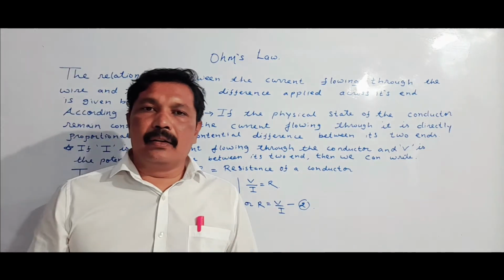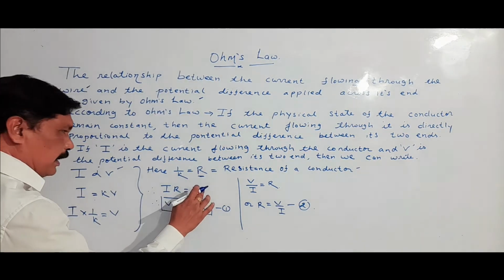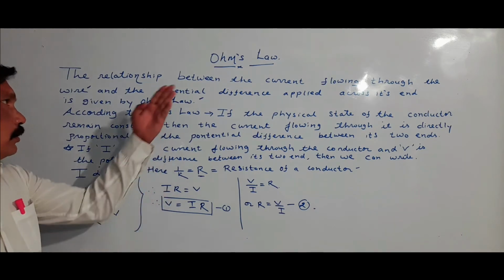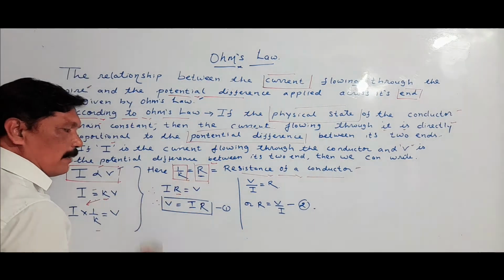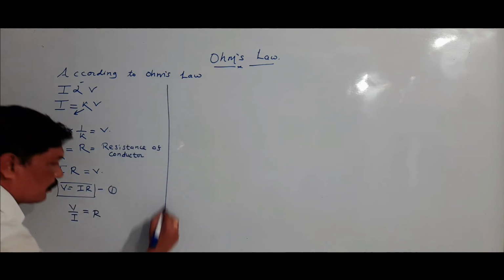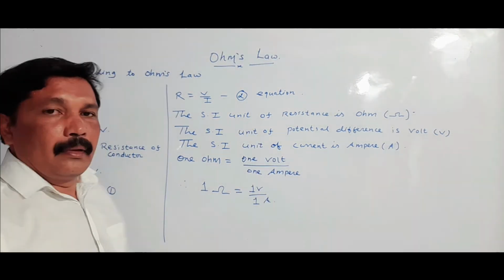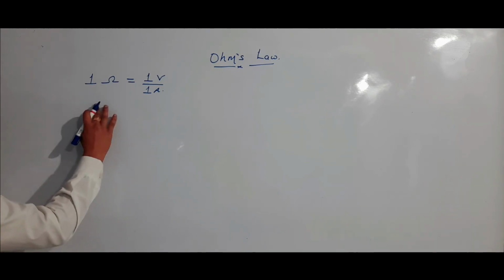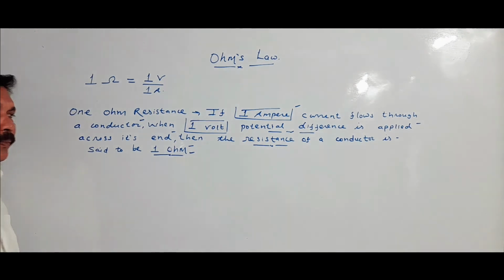ELECRTICITY PART 10